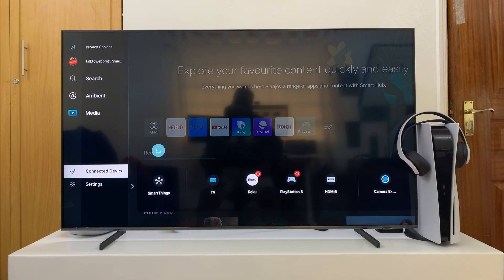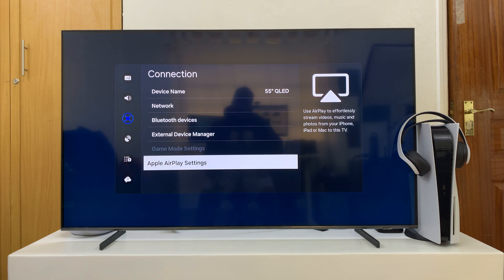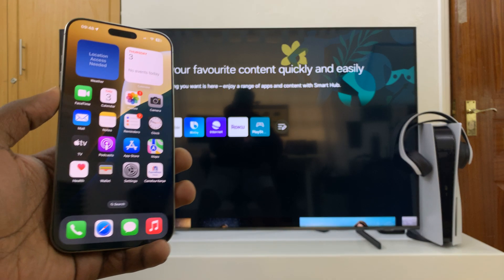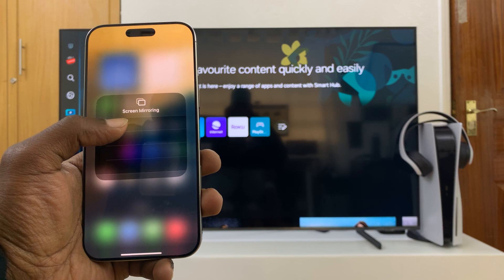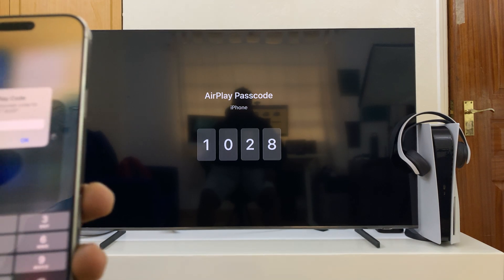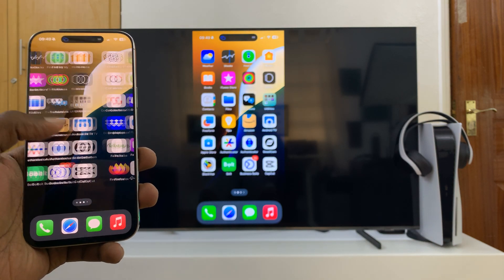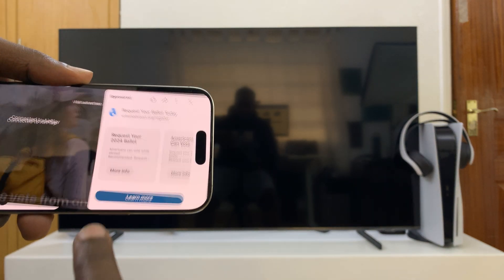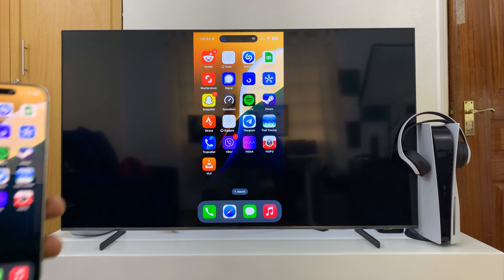How To Screen Mirror iPhone 16 / 16 Pro To ANY Smart TV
Learn How To Screen Mirror iPhone 16 or 16 Pro To Smart TV.

Screen mirroring allows you to share your iPhone’s display with a larger screen, making it perfect for watching videos, showing photos, or giving presentations. Here’s a step-by-step guide on how to screen mirror your iPhone 16 or 16 Pro to any smart TV.

How To Screen Mirror iPhone 16 To Smart TV (Cast iPhone 16 Pro Screen To Smart TV)

Ensure that your TV supports Apple AirPlay
Connect your iPhone & TV in the same wifi
Access control center on your iPhone
Tap on Screen Mirroring icon
Tap on the TV name
Type in the PIN when prompted
Screen mirroring will begin

Apple iPad Pro 13-Inch (M4):

Apple iPad Pro 11-Inch (M4):

Cell Phone Tripod Adapter